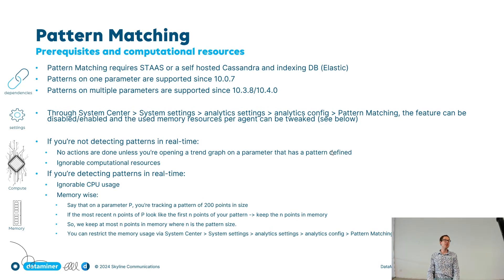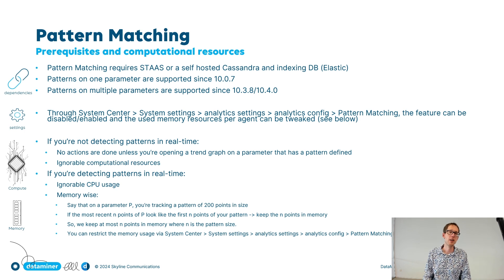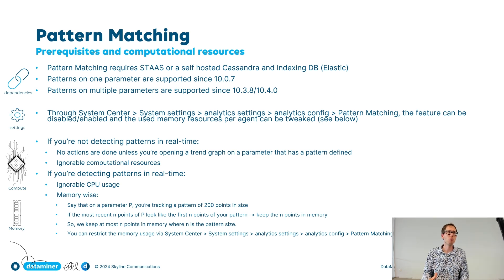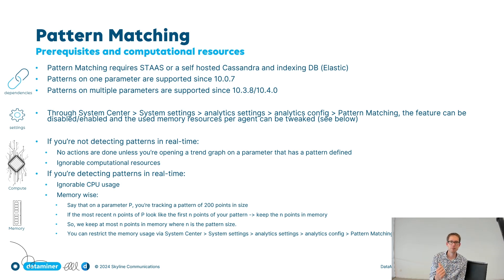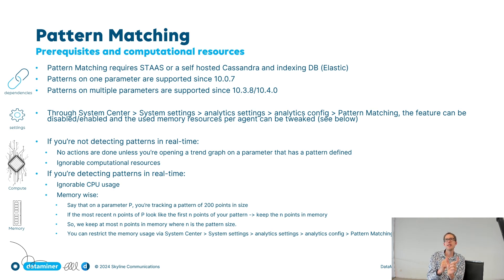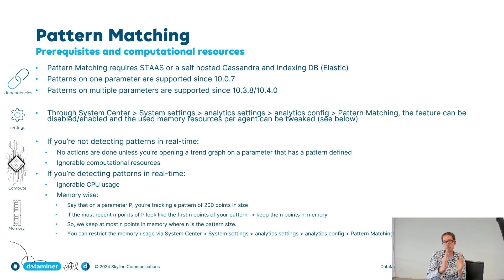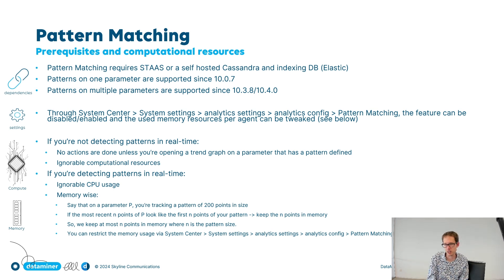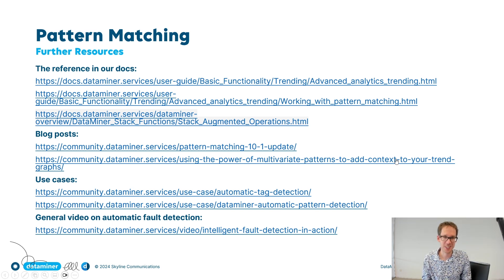Pattern matching - Resource management and further info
Get insights into the computational resources required for pattern matching and learn where to find additional information.